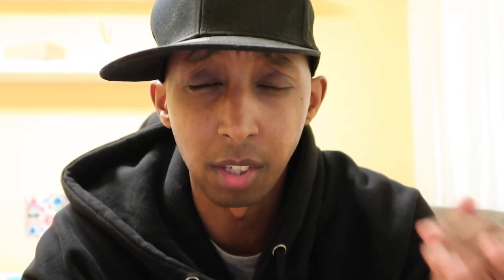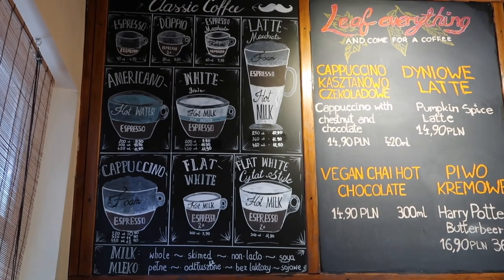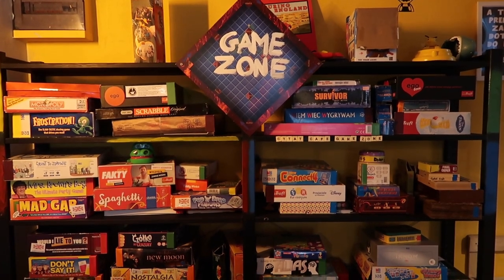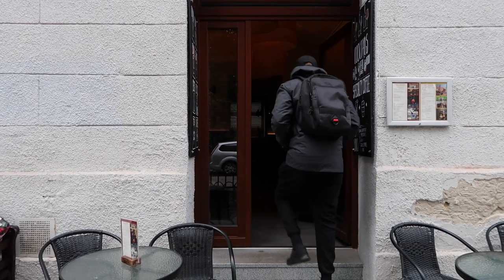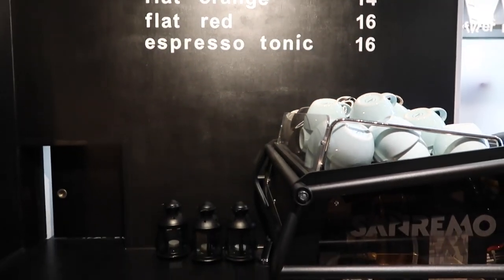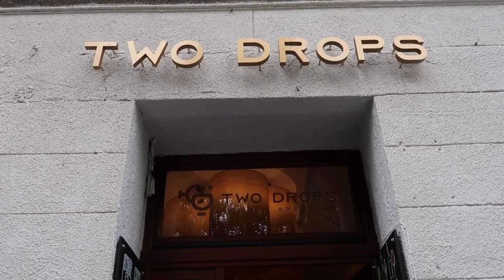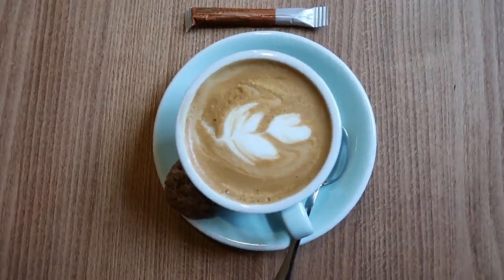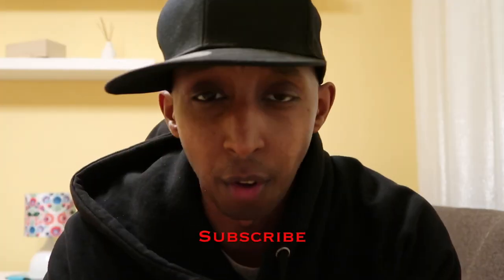Trying Every Coffee Shop in KRAKOW POLAND | IS POLAND CHEAP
Trying every coffee shop in Krakow Poland was so difficult - And i found the WORST COFFEE I EVER HAD. But for some reason the cafe in krakow poland is really popular online with reviews. The BEST CAFE IS (COFFEE GARDEN ) - from the list below so don’t forget to check this place out! The question is - is poland cheap? how expensive is krakow? so i will also list the prices so you get to an idea of what to expect when you go off exploring in krakow.
The coffees i had were in the Kazimierz area and Krakow old town
For more of Poland check out the links below for other cities

Here is the list of coffee shops you should try in Krakow ⬇️⬇️⬇️⬇️⬇️⬇️

🇵🇱 COFFEE GARDEN***
🇵🇱 KARMA
🇵🇱 CYTAT CAFE
🇵🇱 TWO DROPS
🇵🇱 TEKTURA
🇵🇱 CHEDAR
🇵🇱 MEHO CAFE
🇵🇱 WESOLA CAFE
My 2019 FILMMAKING EQUIPMENT:

- SONY A7iii
- LENSE 16-35
- CANON G7XM2
- RECHARGEABLE BATTERY
- DJI SPARK DRONE